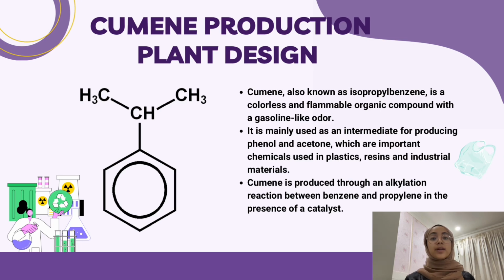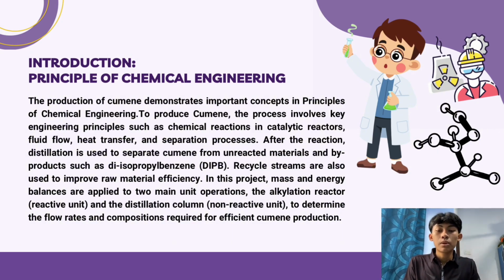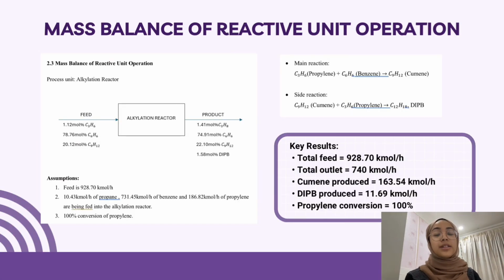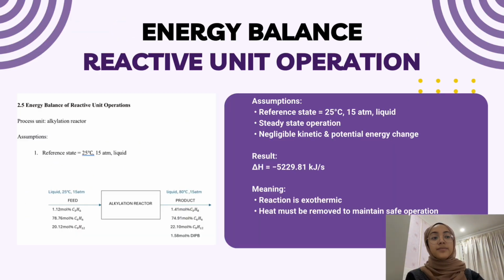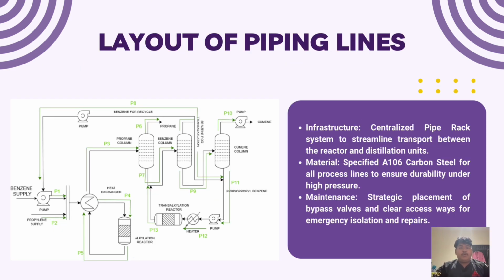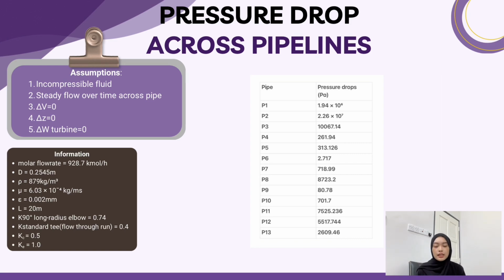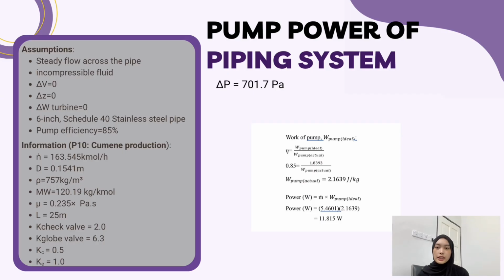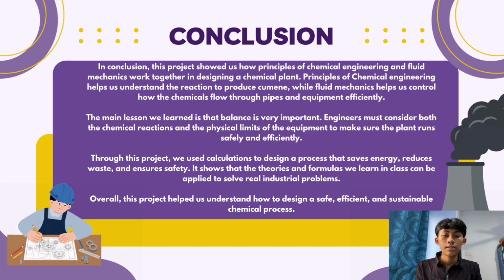Integrated Design Project: Cumene Production Plant Design